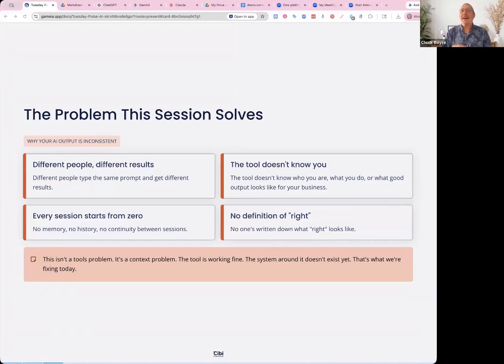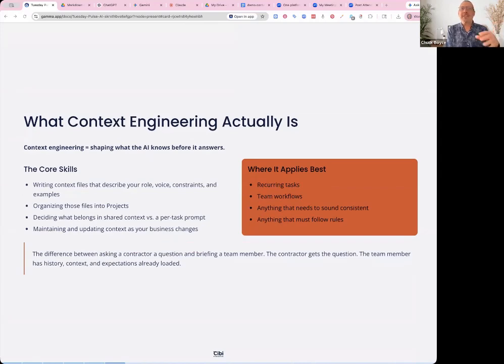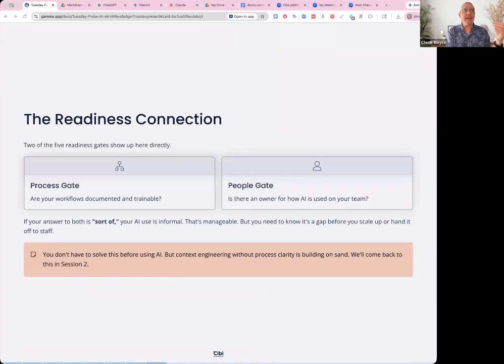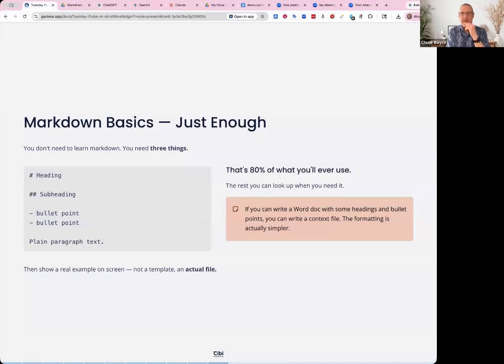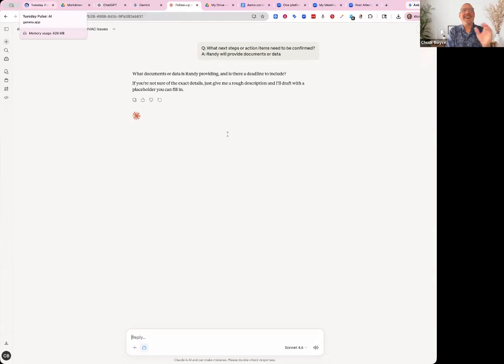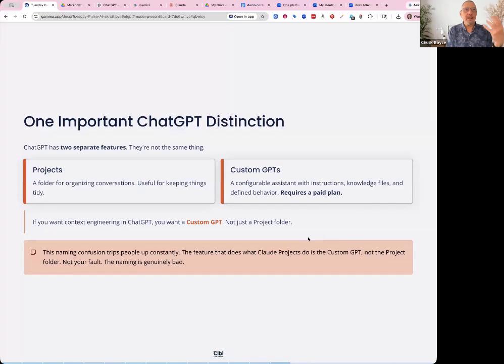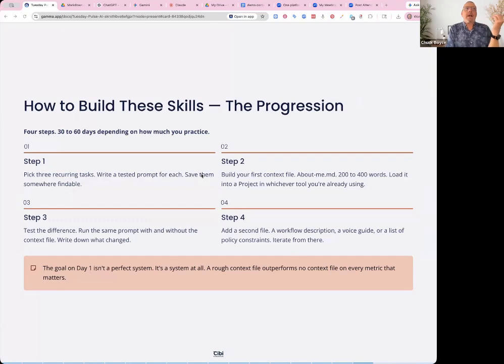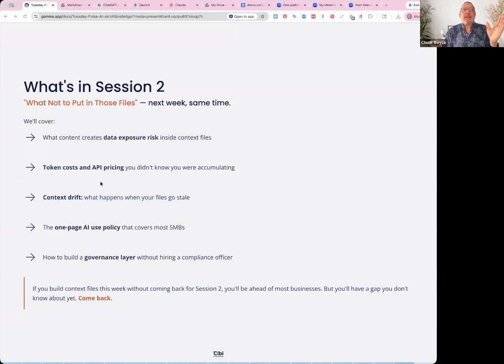Session 1Prompt Engineering vs. Context Engineering: Stop Winging It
Your AI output is inconsistent. Different people get different results from the same tool. Every session starts from zero. Nobody's written down what "right" looks like.

This isn't a tools problem. It's a context problem. And it's fixable.

This session covers both halves of the skill most AI training leaves incomplete — prompt engineering and context engineering — and why most SMBs are over-indexing on one and skipping the other entirely.

What's covered:

Why your AI output is inconsistent right now — and the root cause most people miss

Prompt engineering vs. context engineering: what each one is, where each one applies, and why you need both

The four situations where context engineering should come first (most teams get this backwards)

What actually goes in a context file — the six sections, what to include, and what to keep out

Markdown basics: the three things you actually need to know

Projects in Claude, ChatGPT, and Gemini — how they work and how to choose

The important ChatGPT distinction most people get wrong (Projects vs. Custom GPTs — they're not the same)

Live demo: the same task with three prompt variations — Version A is a coin flip, Version C is repeatable

Live demo: the same task with a context file loaded — watch what changes when the prompt doesn't

A 30-day action plan: four steps, starting this week

This session is for you if:

Your team gets inconsistent results from the same AI tool

You've been relying entirely on prompt engineering and wondering why output still varies

You want to build something repeatable, not just occasionally get a good result

You're ready to invest two hours building a context file that changes every session after it

Resources from this session:
Session slides, context file starter template, platform comparison cheat sheet, and 30-day action plan checklist:

Session 2 — What Not to Put in Those Files:
Context engineering done carelessly is a new kind of risk. Session 2 covers data exposure, token cost creep, context drift, and how to build a one-page AI use policy.

Tuesday Pulse AI is a free weekly webinar series for small business owners navigating AI adoption without the hype. Track A covers tools and concepts. Track B covers the real costs, risks, and operating reality. New sessions most Tuesdays.